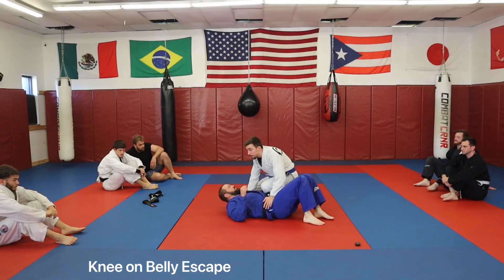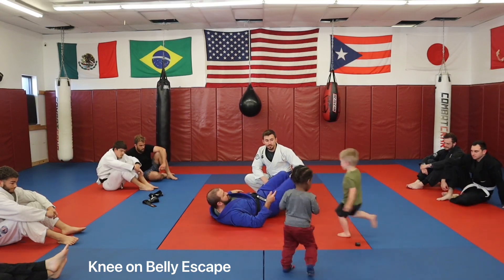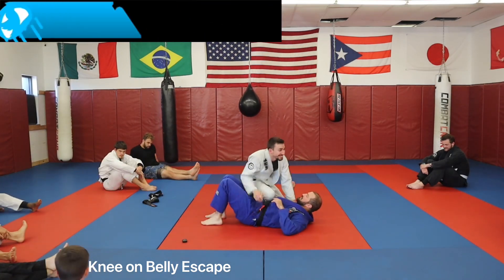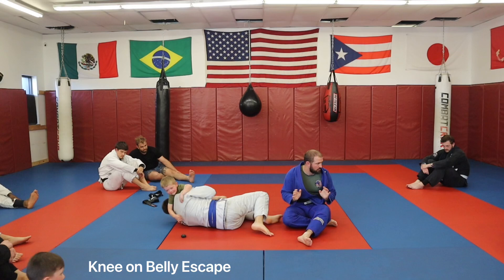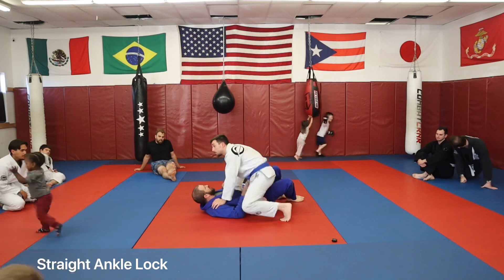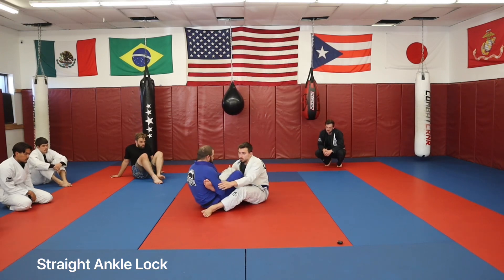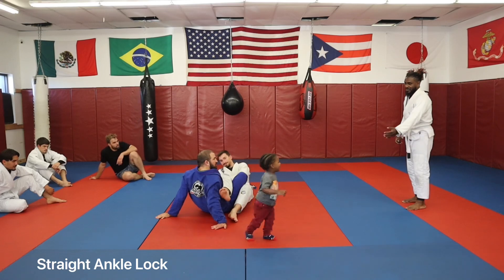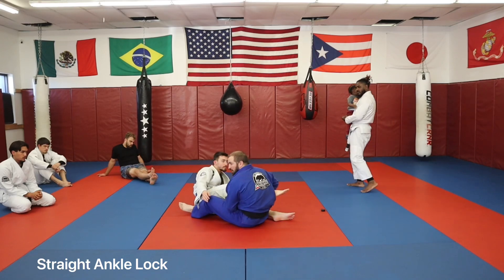Knee on Belly Escapes